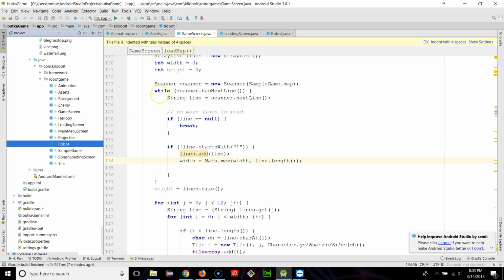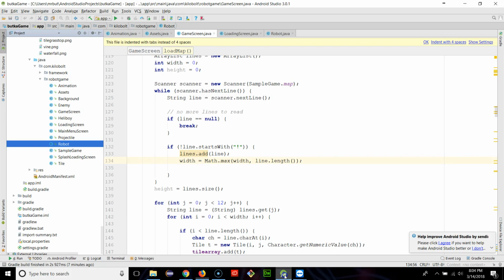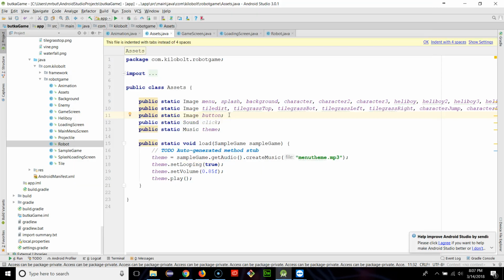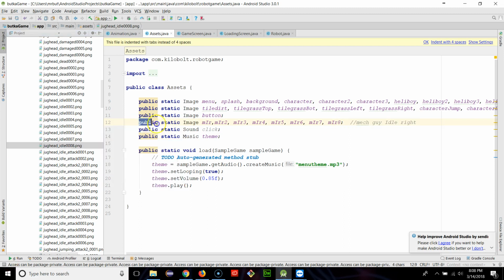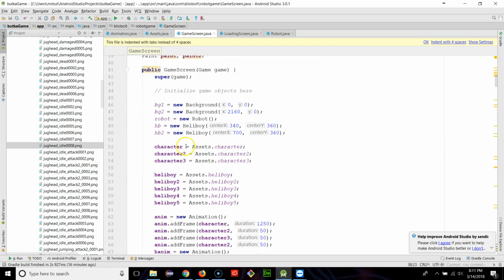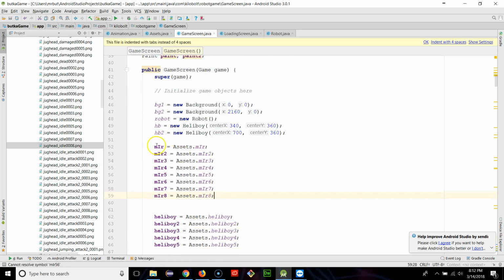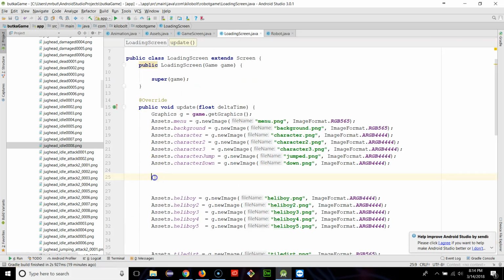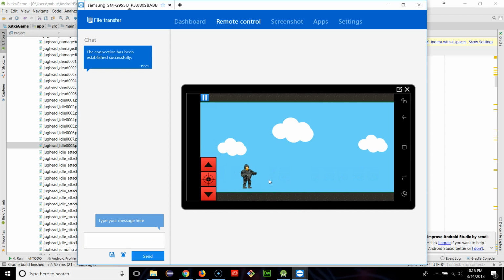Simple Animation Android Studio Game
To import into Android Studio: From the Android Studio menu select File - New - Import Project.